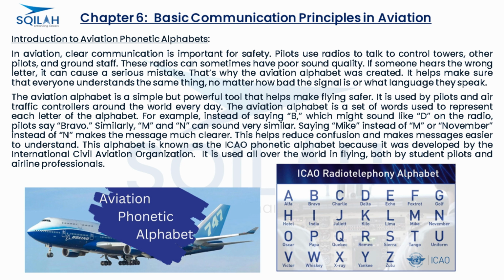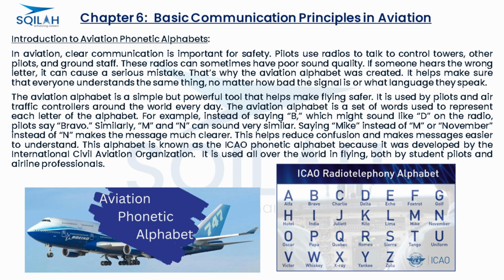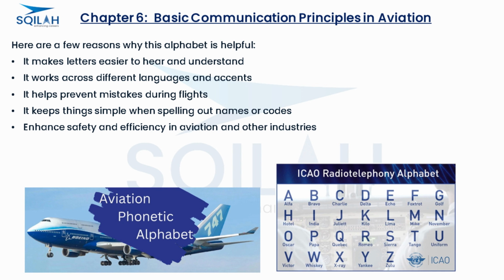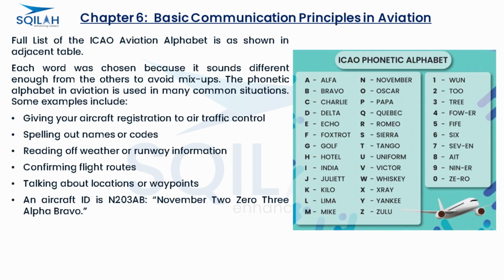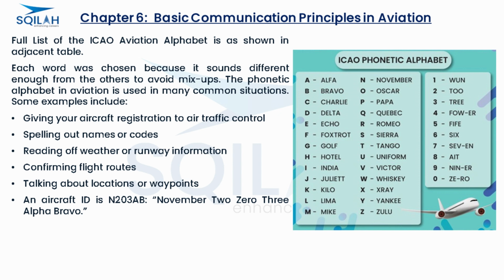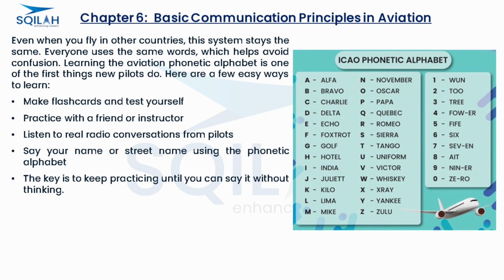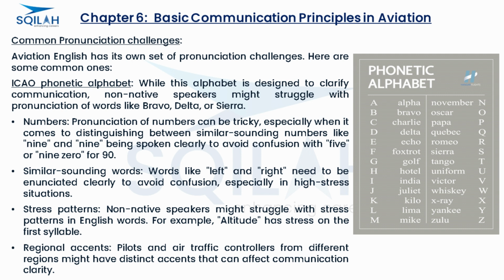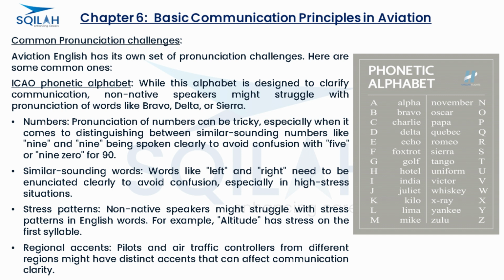Basic Communication Principles in Aviation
Free Chapter: Basic Communication Principles in Aviation
Chapter from Certified in Aviation English

About this course:
Aviation English refers to the specialized language and communication standards used in aviation. It plays a vital role in the aviation industry, serving as the international language of communication for pilots, air traffic controllers, and other aviation professionals. In this fast-paced and globally interconnected world, where air traffic continues to increase, the need for
effective and precise communication cannot be overstated. Aviation English enhances safety, efficiency, and clarity in global aviation communication. This comprehensive Aviation English course is designed to equip aviation professionals with the language skills necessary for effective
communication in their roles. The course aims to develop the proficiency needed to meet ICAO standards and excel in their aviation careers.

Enroll in the full Certified in Airline Baggage Handling course and boost your career in Aviation Industry today!